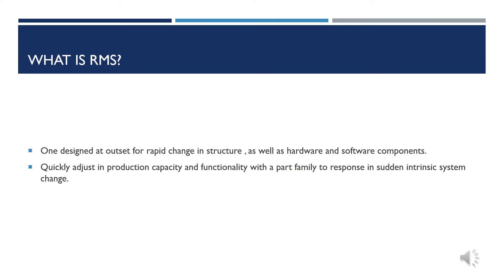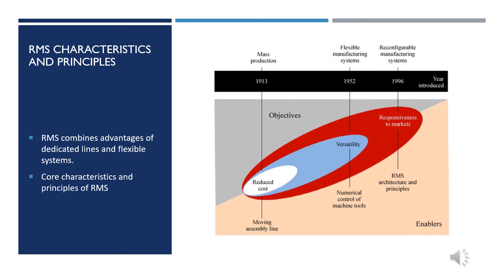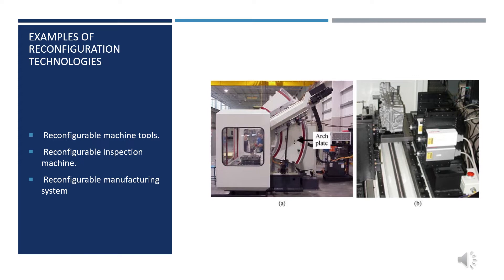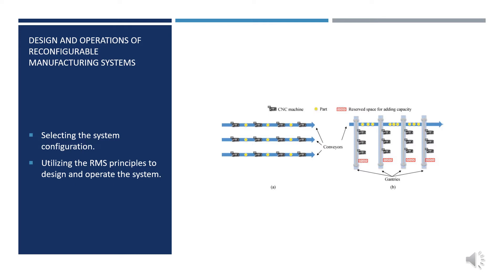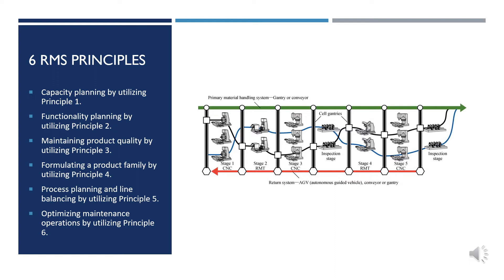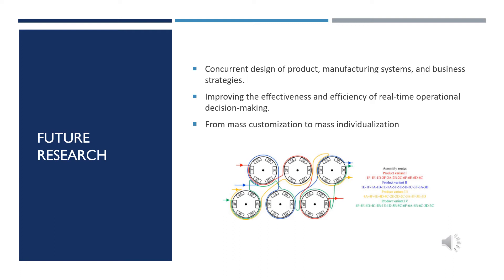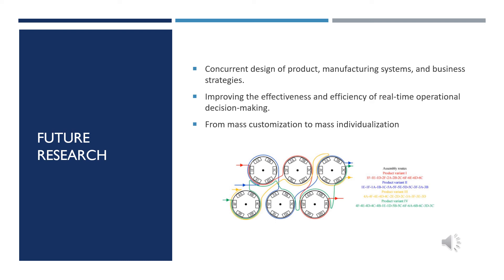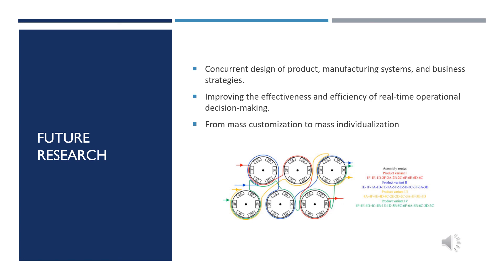Reconfigurable Manufacturing System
Computer Integrated Manufacturing Term Presentation by Simranjeet Saini